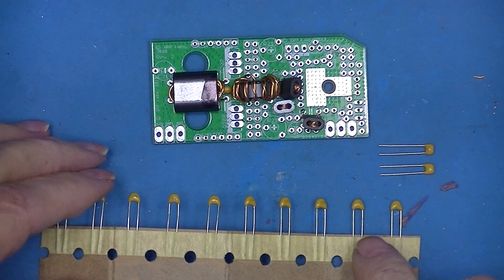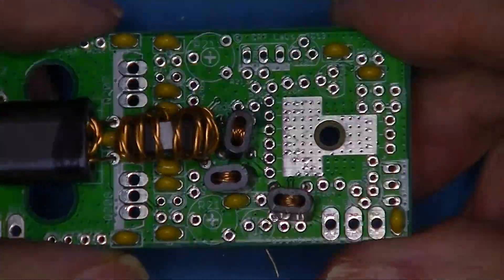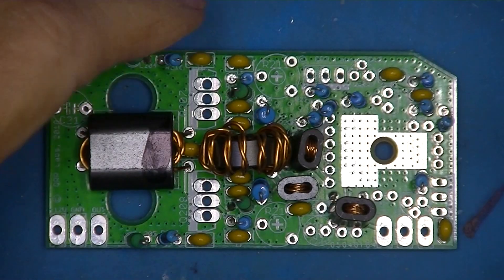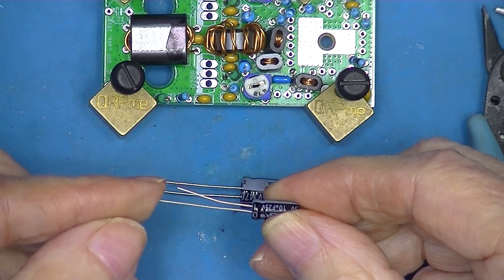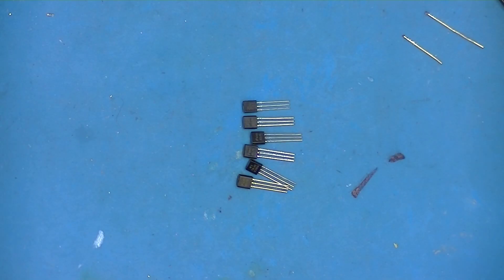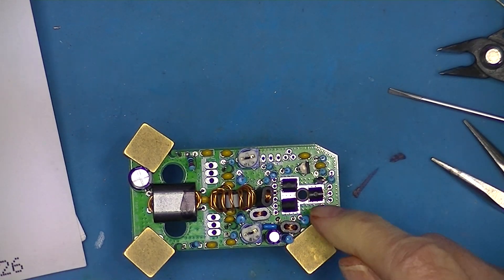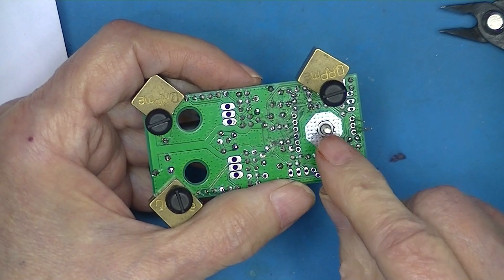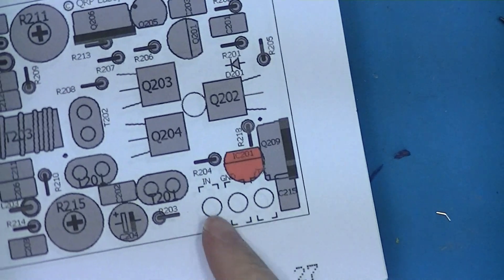QRP Labs 10 Watt Linear Amp. Kit - Part 2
Part 2 – Mounting all parts except the ones mounted to the heat sink. Did you notice the mis-installed capacitor a 1:49? At 3:29, there are FOUR 220 ohm 0.5 watt resistors, not two! At 5:57 the mis-installed capacitor has been installed correctly, and has turned blue!
Part 1 – The coils; one inductor and four transformers.
Link to files:
A stage by stage construction video;